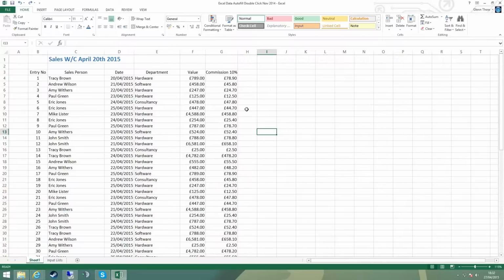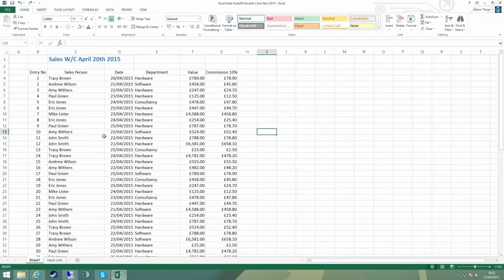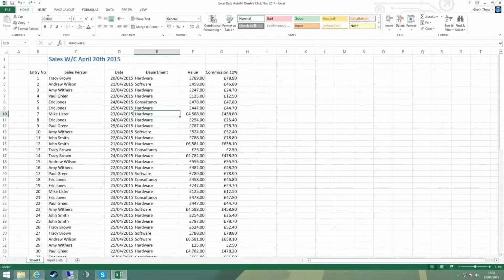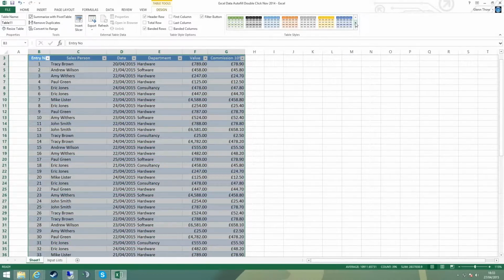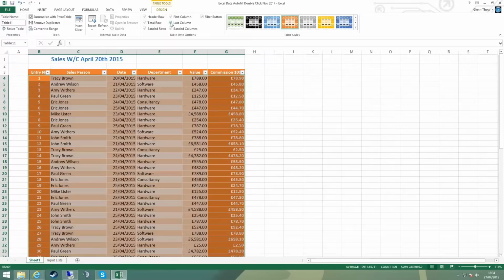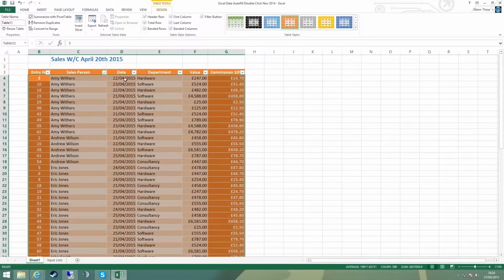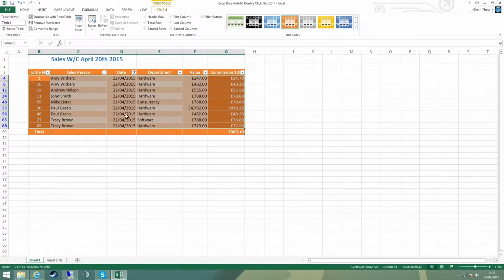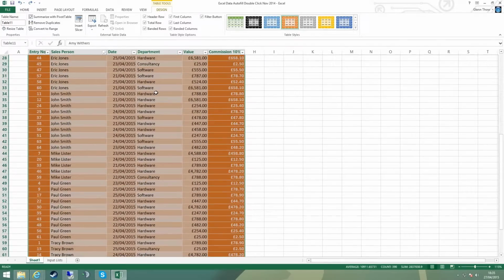Microsoft Excel: Working with Tables | Hints & Tips | LCS Group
Microsoft Excel: Transform your standard data into tables for enhanced productivity.

Inputting data into Microsoft Excel is often necessary for many businesses, but it can be tiresome looking at the same information on a daily basis. Learning how to insert tables not only makes data visually appealing, it also improves efficiency when searching for specific sales, finance or management information.

Links for mobile viewers can be found below.